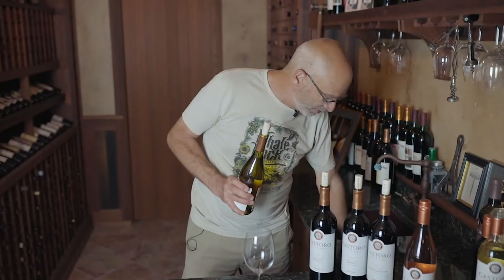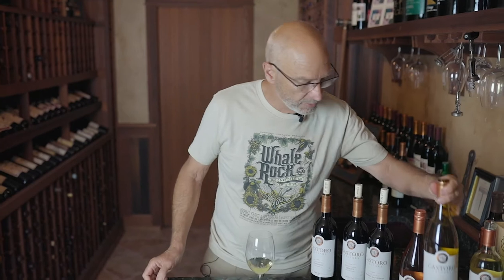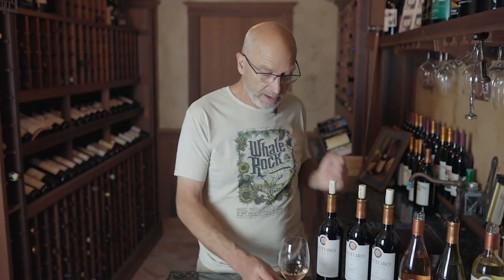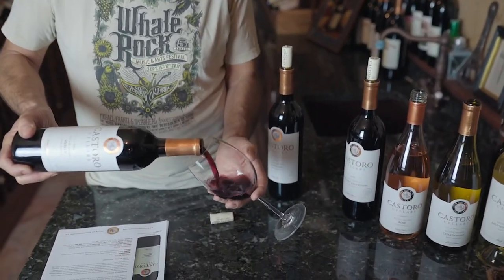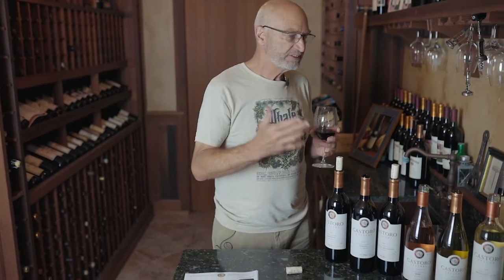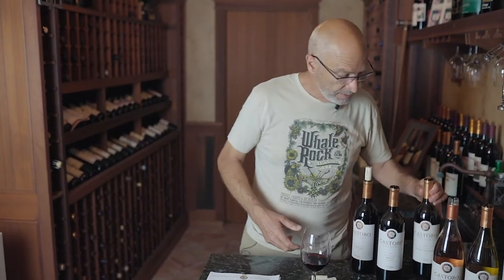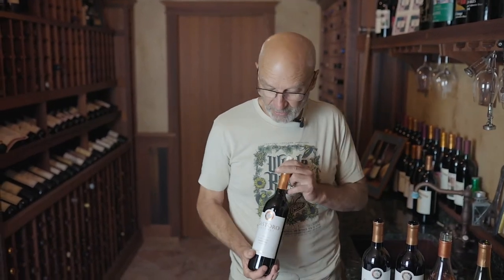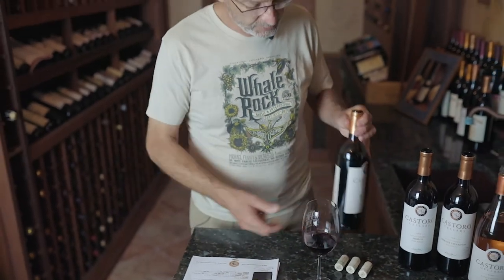Cellar Sessions with Beaver - Episode 9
In this episode Niels Udsen goes over our Estate wine lineup!